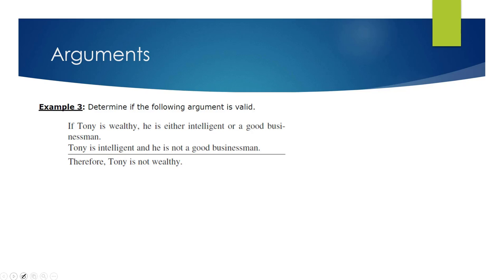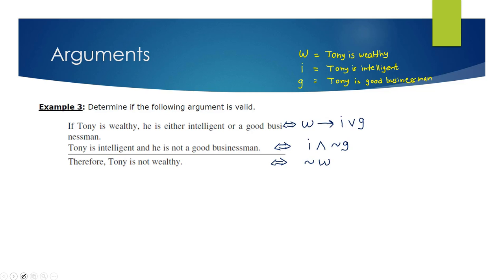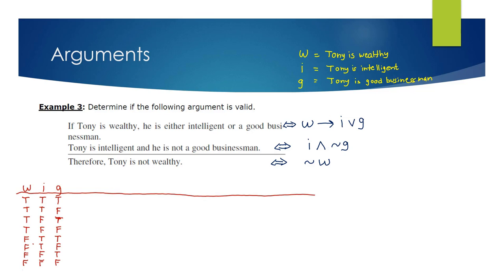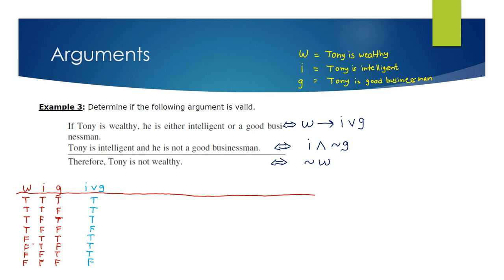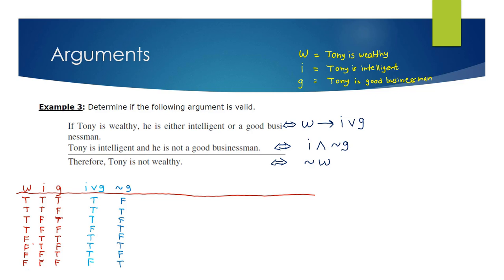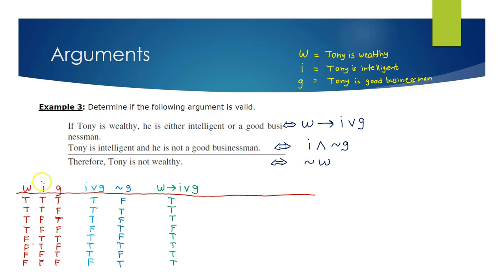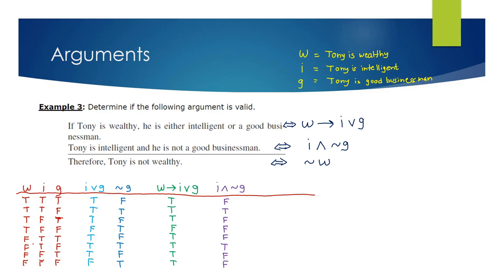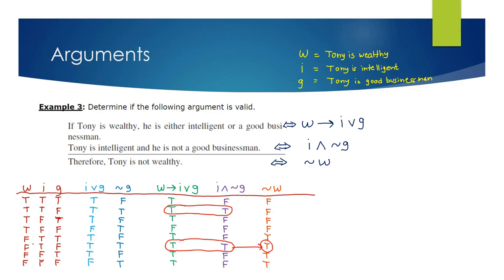MATH 0400 - A.5 Example 3 Review Video